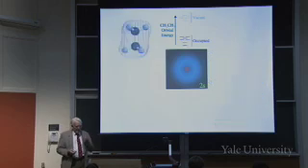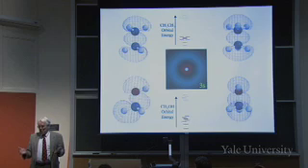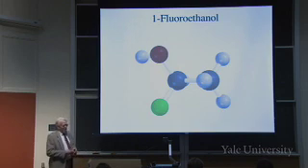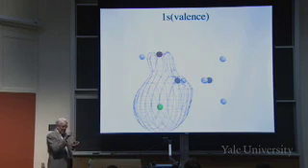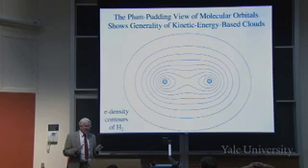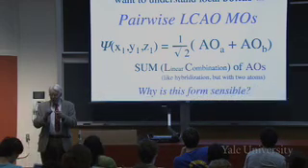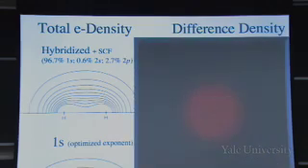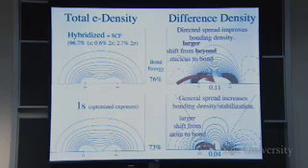Lecture 12 - Overlap and Atom-Pair Bonds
This lecture begins by applying the united-atom "plum-pudding" view of molecular orbitals, introduced in the previous lecture, to more complex molecules. It then introduces the more utilitarian concept of localized pairwise bonding between atoms. Formulating an atom-pair molecular orbital as the sum of atomic orbitals creates an electron difference density through the cross product that enters upon squaring a sum. This "overlap" term is the key to bonding. The hydrogen molecule is used to illustrate how close a simple sum of atomic orbitals comes to matching reality, especially when the atomic orbitals are allowed to hybridize.